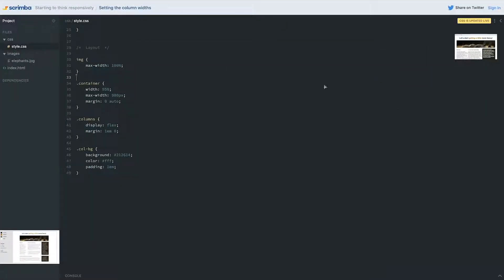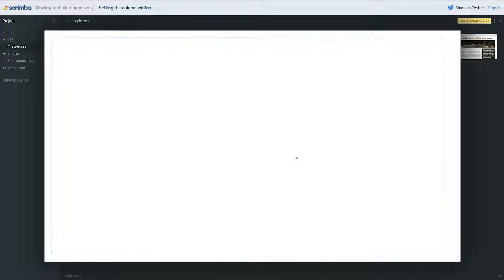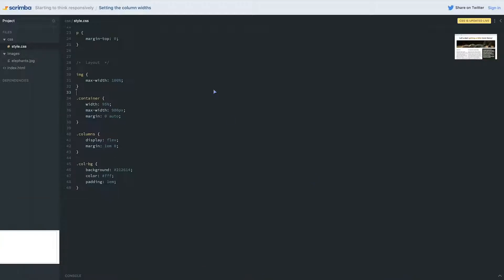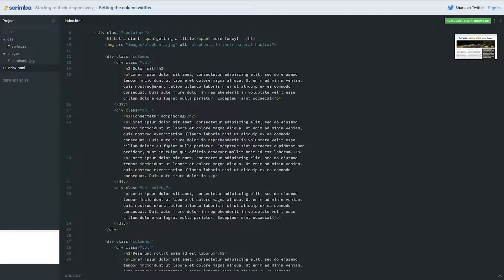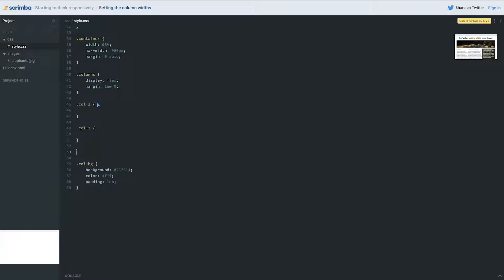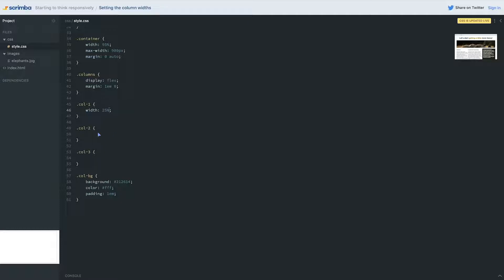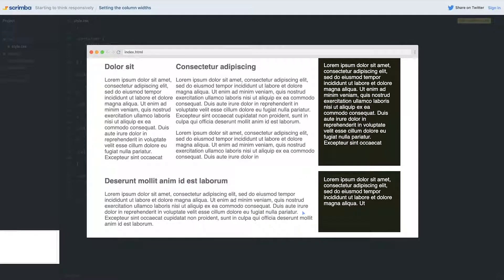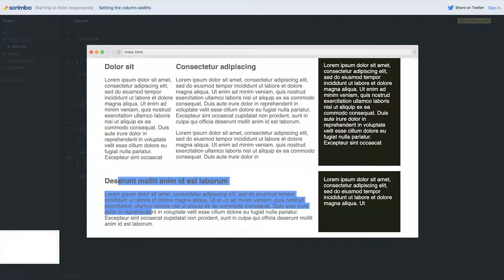14. Setting the columns widths - Responsive CSS Tutorial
When setting up columns, in general percentage is the best type of unit to use, as it makes it very easy to device a layout up.